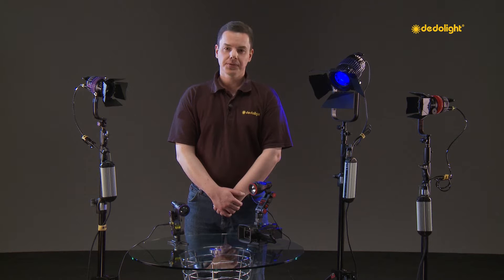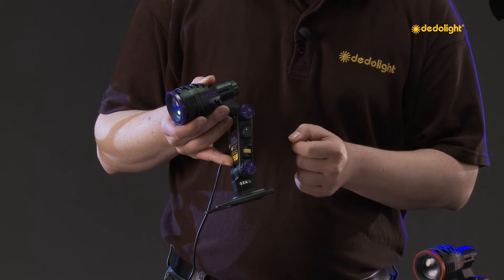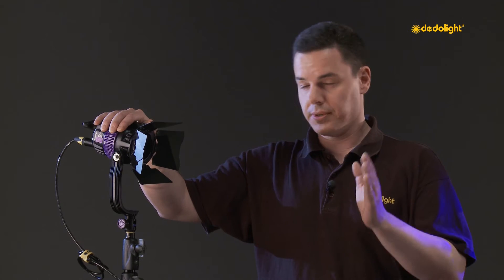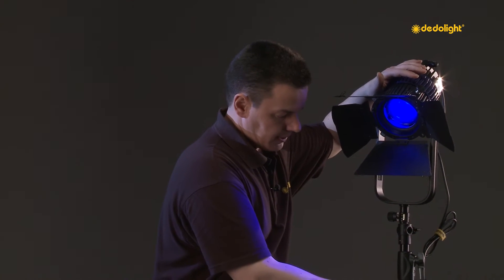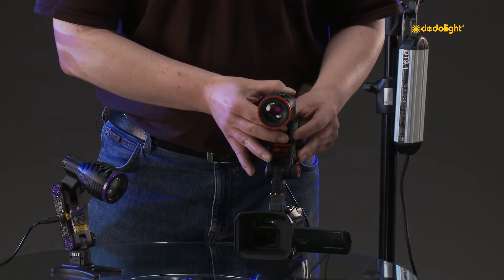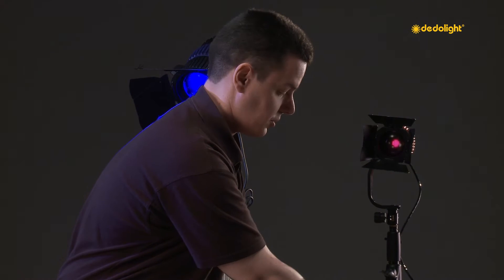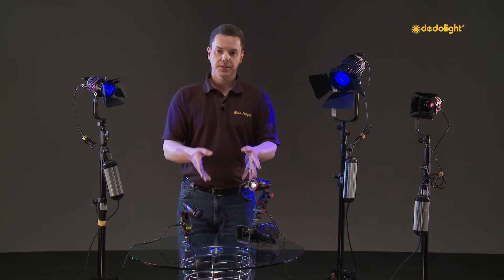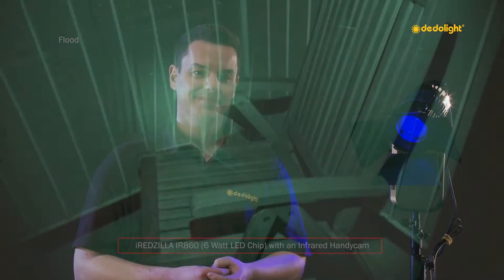Special LED lights in infrared and ultraviolet spectrum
Introducing our new line of specialty LED lights which strictly operate on either end of the visible spectrum.
Available as either Ultraviolet or Infrared versions they range from small on-board lights to larger stand mounted mobile lighting units.
This full line of specialty LED’s can be operated by both battery or mains power.